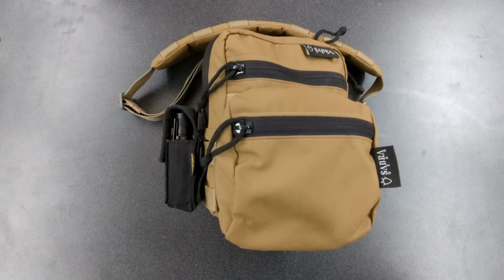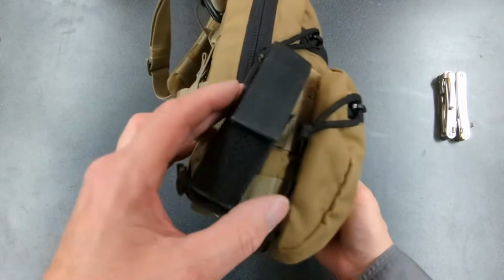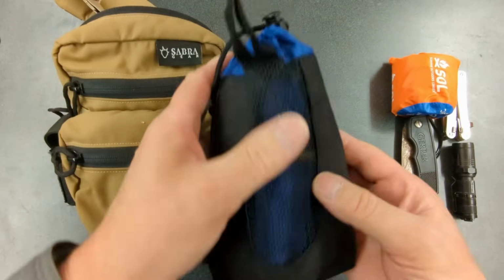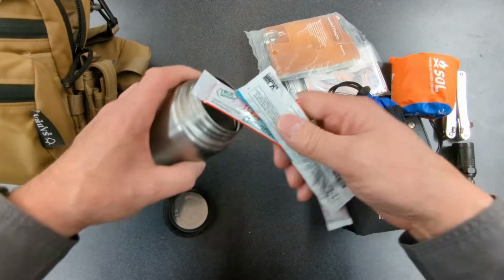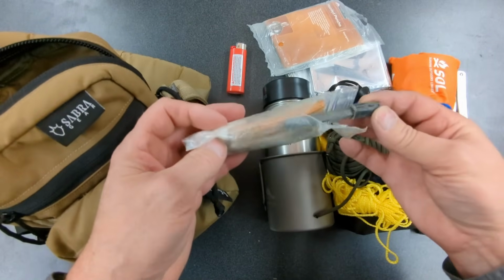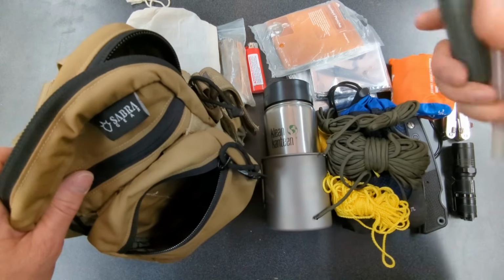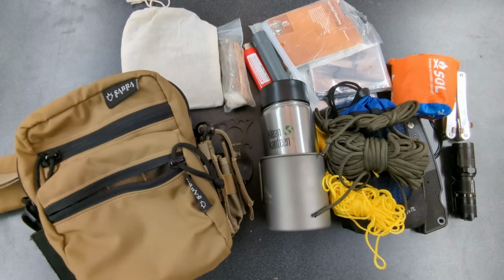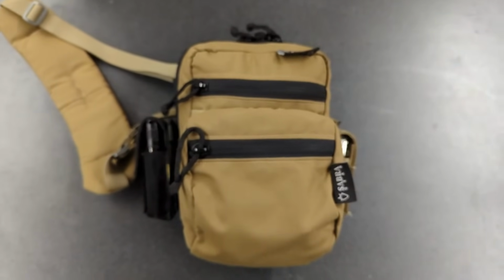Minimal Woods Survival Kit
So you want to take a little day hike to see the sights or get to that secluded fishing hole. Why not bring along a minimal kit just in case?